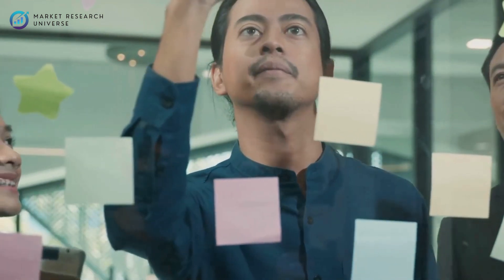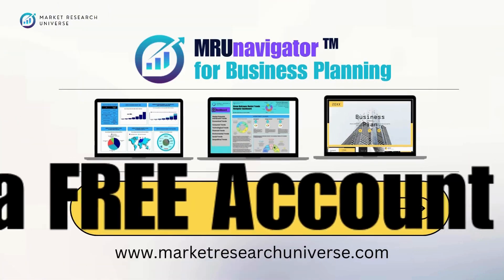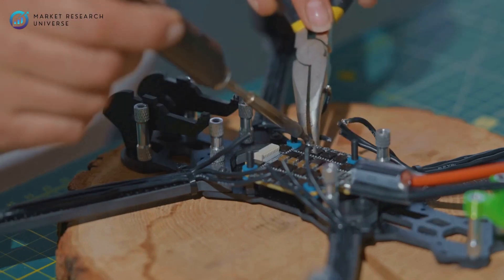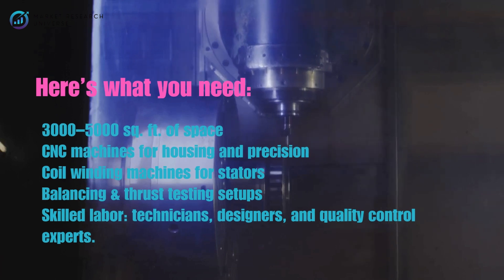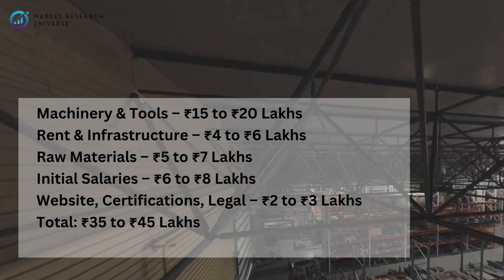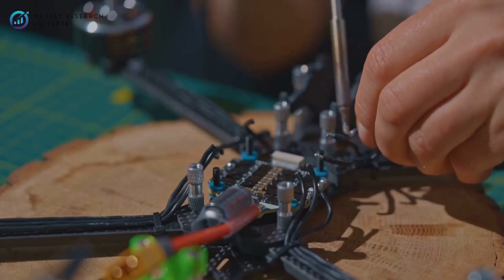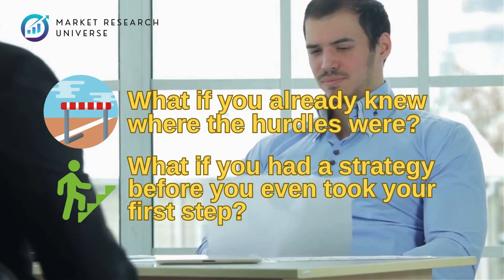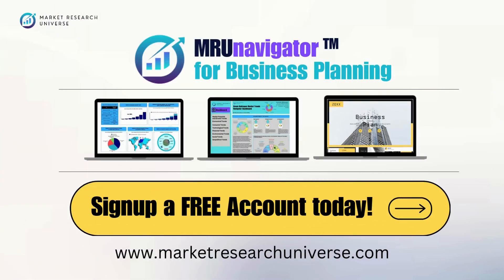How to Start a Drone Motor Business in India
🚁 How to Start a Drone Motor Business in India – Complete Step-by-Step Guide!

India’s drone industry is booming—and one of the biggest opportunities lies in manufacturing drone motors, the heart of every flying machine. In this video, we walk you through how to start a successful drone motor business in India—from planning and setup to marketing and scaling.

🔧 Whether you’re an entrepreneur, engineer, or tech enthusiast, this guide covers:

✅ Market potential and growth of drone technology in India
✅ Types of drone motors and technical insights
✅ Machinery, space, and manpower requirements
✅ Legal and certification steps to get started
✅ Target customers and sales strategies
✅ Investment needed and profit potential
✅ Marketing tips and long-term growth ideas
✅ How Market Research Universe (MRU) can help with industry insights

📊 Want real-time market data and custom research reports?
👉 Get in touch with Market Research Universe (MRU) for expert insights and business support:

📞 Need help starting your business?
Market Research Universe offers:

Business Plans 🧾

Market Reports 📊

Pitch Decks 💼

Financial Models 💡

Legal Compliance Support 📃

Marketing Strategy 💻

🛠️ Need expert support?
👉 Market Research Universe offers end-to-end market research, business planning, Pitch Deck, GTM strategy, and startup advisory. 🔍💼